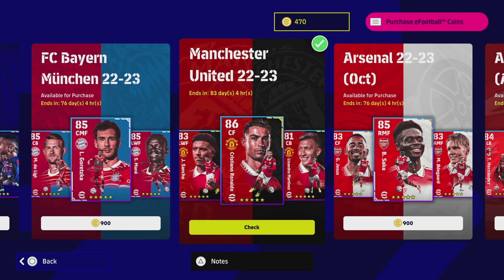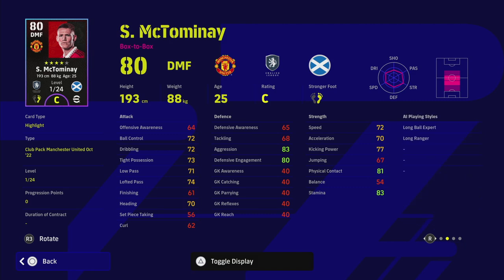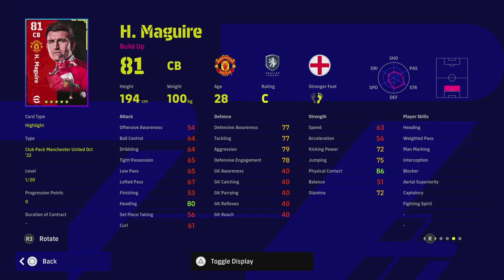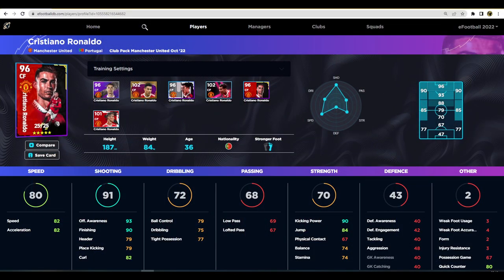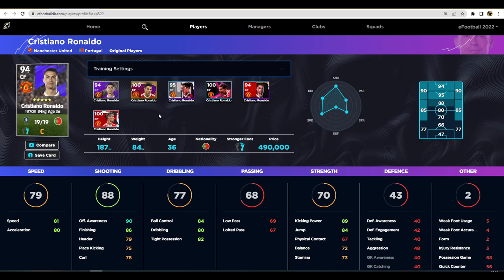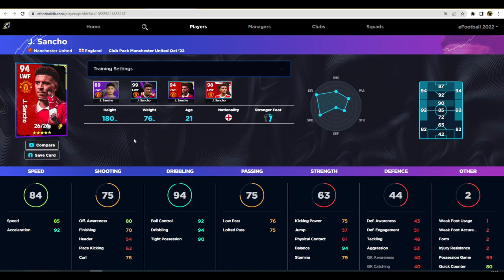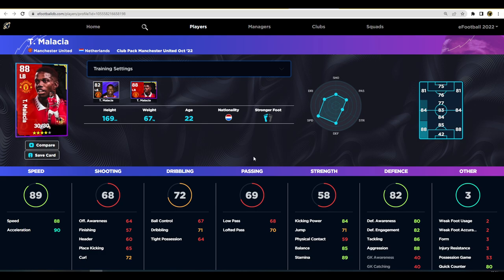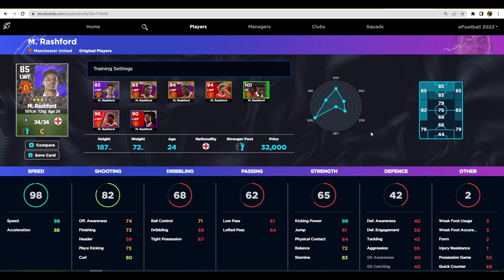eFootball 2023 | MAN U CLUB REVIEW - BEST VERSION OF RONALDO?